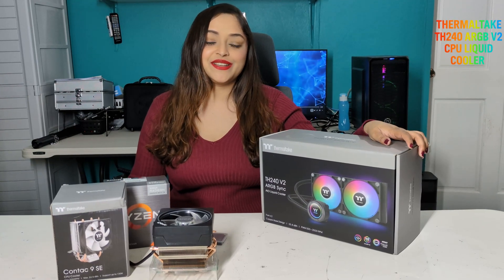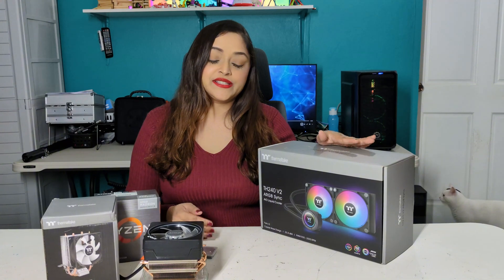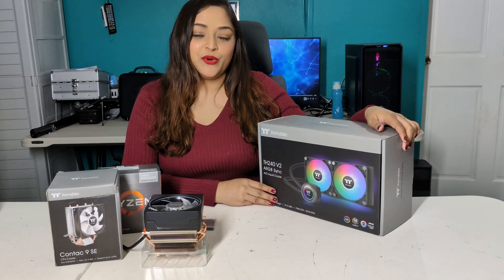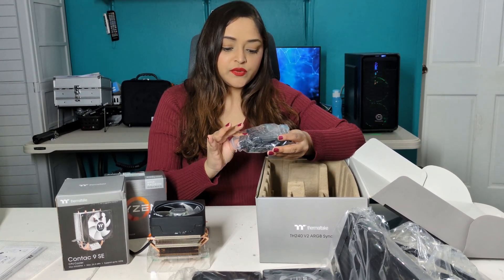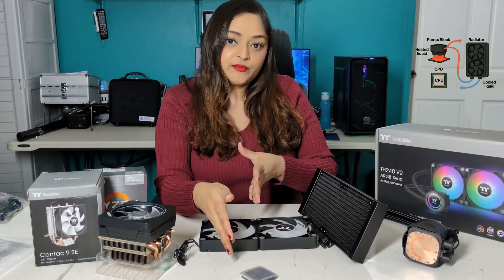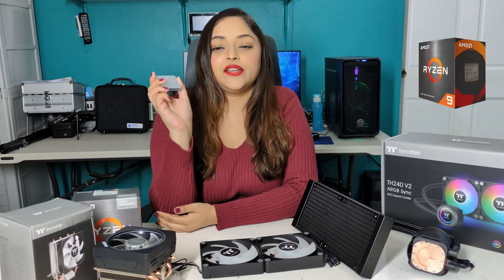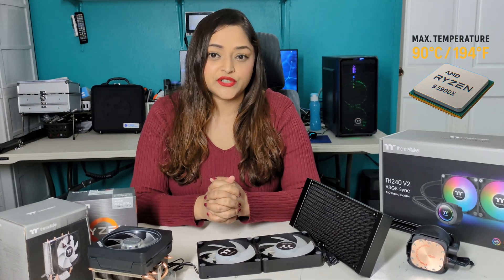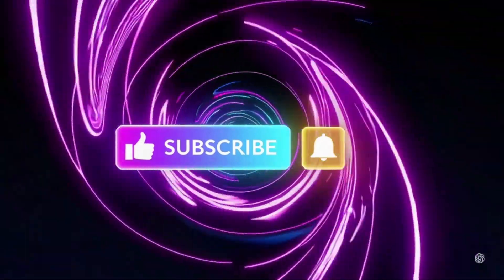Thermaltake TH240 V2 ARGB AIO Liquid Cooler Review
🎥 In this video, I unbox the Thermaltake TH240 V2 ARGB AIO Liquid Cooler and explain what makes it different from traditional air coolers. I also talk about why I decided to go with an AIO cooler for my setup and why this specific model caught my eye.

Purchase via Amazon

🧠 Topics Covered:

    What is an AIO liquid cooler?

    Why switch from air cooling

    TH240 V2 features & specs

    My reasons for choosing it

    Close-up look at the cooler & RGB

💡 Not a full install yet — just an honest first impression and explanation from a builder’s perspective.